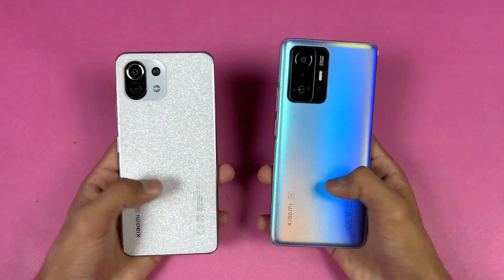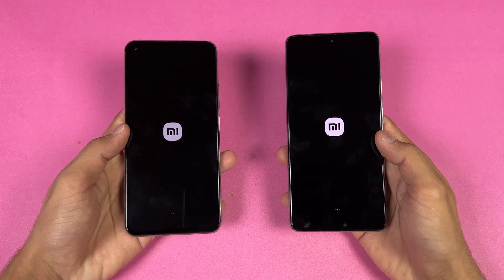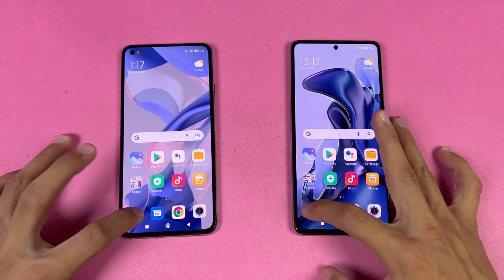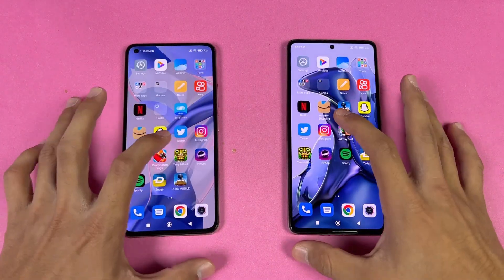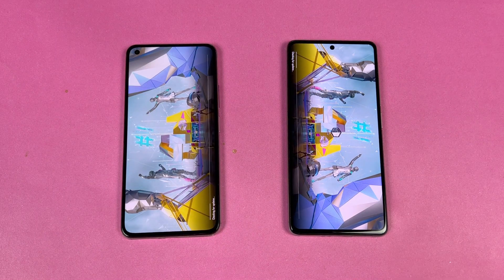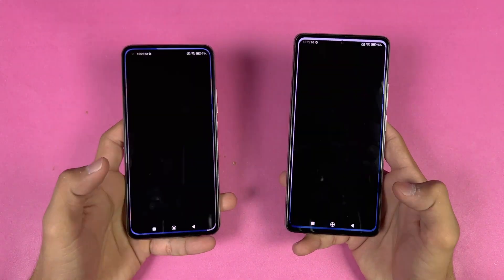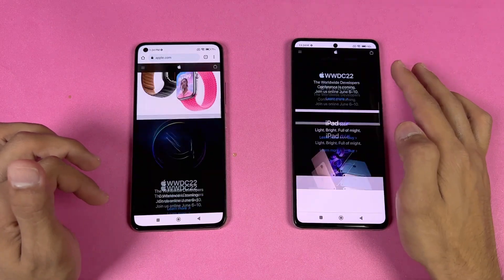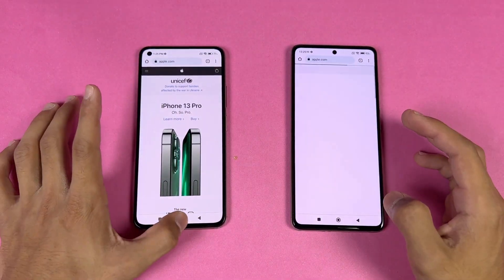Xiaomi 11 Lite NE 5G vs Xiaomi 11T - Speed Test & Comparison! (Snapdragon 778G vs Dimensity 1200)!